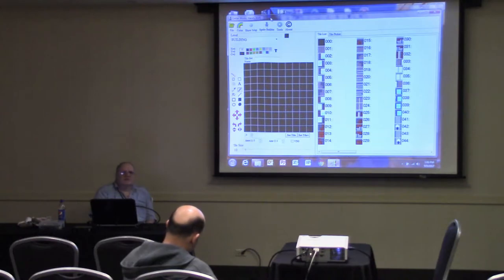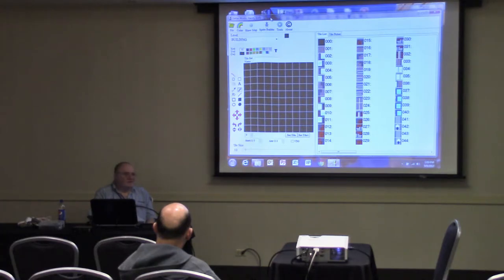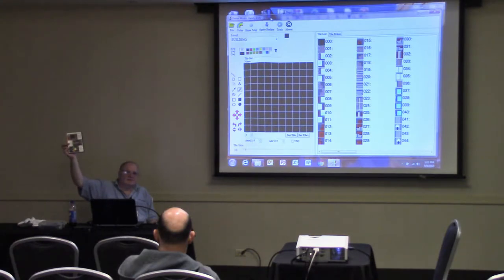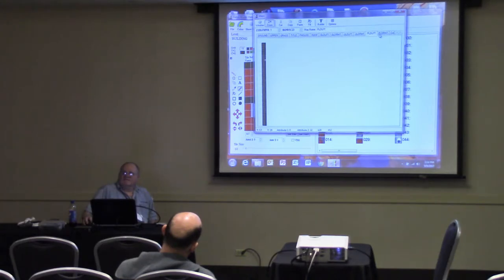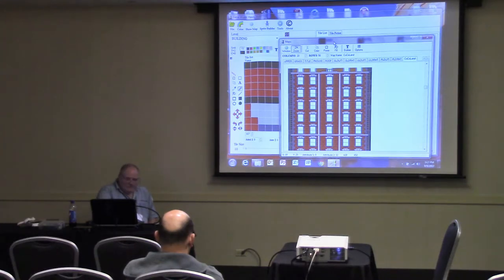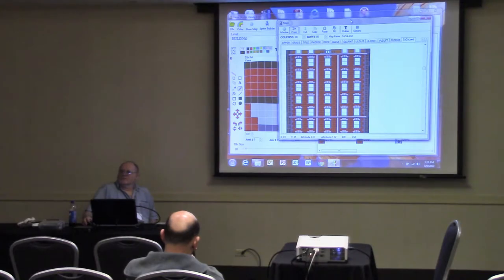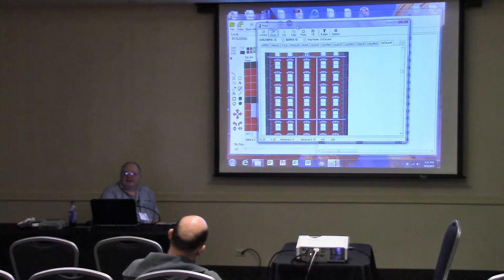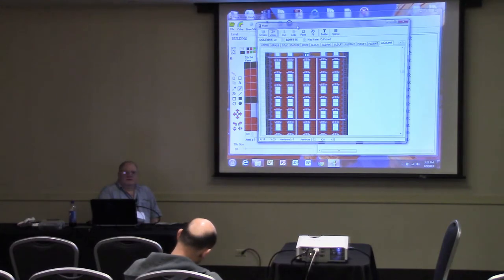VCFMW 12 - 2017 - John Strong - Game Programming for the Tandy Color Computer 3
John shows off some of his development tools, and shares thoughts on game design as well as creating new games for old computers.